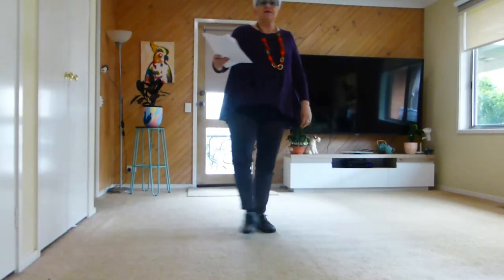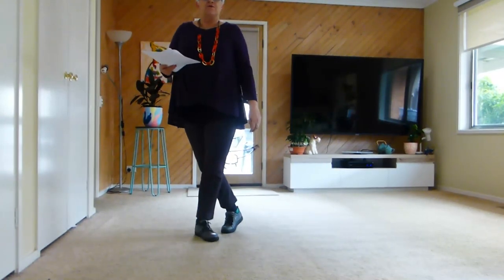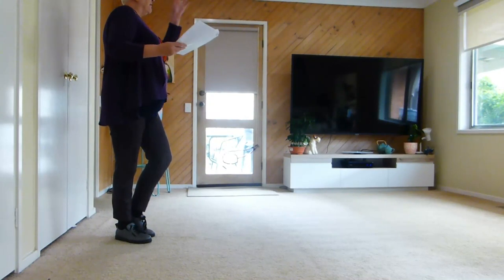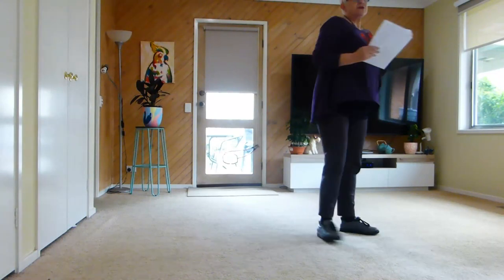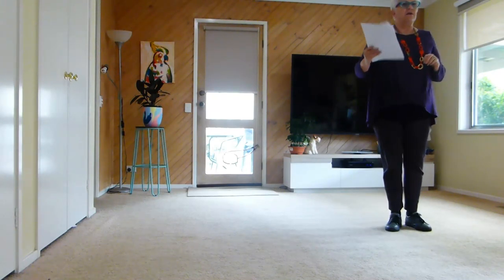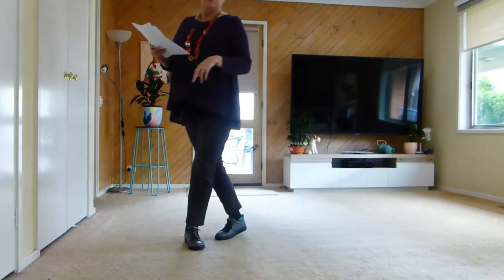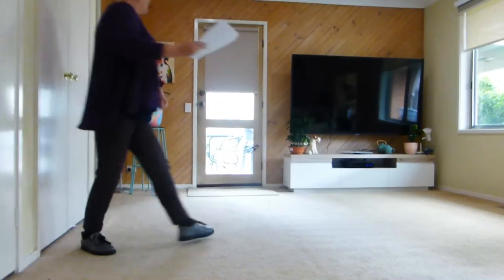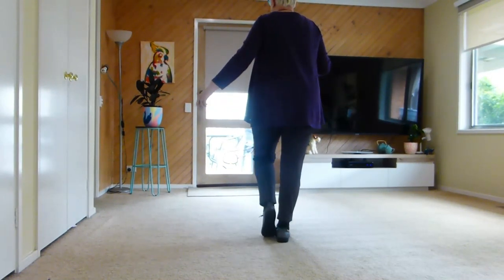DANCE OUR WAY - Line Dance - By ( &Teach)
Wall: 2, 64 Counts  Level: Beginner/Intermediate
Choreographer: Peter & Liz Heath (Aus) Mar 07
Music: The Old Fashioned Way by Helen Redding, (Long Hard Climb) 144 bpm
                                                                                                                                                                     1,3,5 ends at 12
Sec  1-2 SIDE, CROSS KICK, TWICE   ~  VINE FRONT, TOUCH: TWICE
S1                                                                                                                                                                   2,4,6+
1,2   Step Right Foot to Right, Kick Left Foot Across in Front of Right Foot
3,4   Step left foot to left, kick right foot across in front of left foot
5-8   Step right foot to right, cross left foot in front of right foot step right foot
         to right. Touch left to right foot
S2
1,2   Step Right Foot to Right, Kick Left Foot Across in Front of Right Foot
3,4   Step left foot to left, kick right foot across in front of left foot
5-8   Step right foot to right, cross left foot in front of right foot step right foot

Sec   3-4  SLOW SCISSOR; TWICE  ~  VINE 4  ~  TURN ¼ LEFT & BACK DRAW 3
S3
1-4   Step right foot to right, close left foot to right foot, cross right foot in
         front of left foot, Hold
         Step left foot to left, close right foot to left foot, cross left foot in front
         of right foot, Hold

S4
1-4   Step right foot to right, cross left foot behind right foot, step right foot
         to right, cross left foot in front of right foot
5-8   Turning ¼ left step right foot back, draw left foot to right foot over 3
         beats

Sec 5-6 TURN 1/8 LEFT & FOXTROT DIAMOND TURN
S5
1-4   Turning 1/8 left step left toof forward on the diagonal, Hold, turning a
         further 1/8 left to face wall step right foot to right, step left foot diagonal
         back and right turning 1/8 left

5-8   Step right foot back on the same diagonal, Hold, turning 1/8 left to face
         wall step left foot to left, cross right foot diagonal forward and left turning
         1/8 left

S6
1-4    Step left foot forward on the same diagonal, Hold, turning a further 1/8 left to face wall step eight foot to
          right, step left foot diagonal back and right turning 1/8 left

5-8   Repeat beats 37-40 (This will finish facing 1/8 left of original direction)

SEC 7   1/8 LEFT TURING FOX TROT  ~  SLOW BACK COASTER 2
S7
1-4   Step left foot diagonal forward on the same diagonal, Hold, turning 1/8 left step right foot to right, close
        left foot to right foot
5-8   Step right foot back, Hold, close left foot to right foot, Hold, close left foot to right, Hold

S8  FORWARD COASTER 4  ~  SIDE & SLOW BUMP 2

S8
1-4   step right foot forward, close left foot to right foot, step right foot back, close left foot to right foot
5-8   Step right foot to right so feet are apart and bump hips right, Hold,
         Bump hips left. Hold    REPEAT  substituting the ending during the 7th sequence

ENDING SIDE, DRAW 3
1-4   Step right foot to right draw left foot to right foot over 3 beats
Choreographer’s Note: We tried to get the mixture of ballroom and showgirl styles of dance that the music inspires. It can also be danced as a facing couples dance without interference with singles. We hope you like it.

                                                                1, 3, 5 …finishes at 12:00

                                               2, 4, 6+